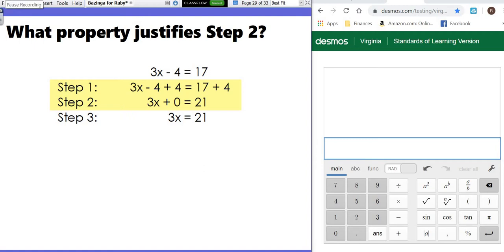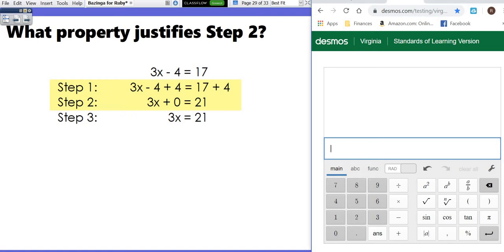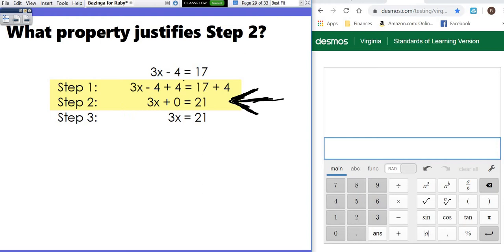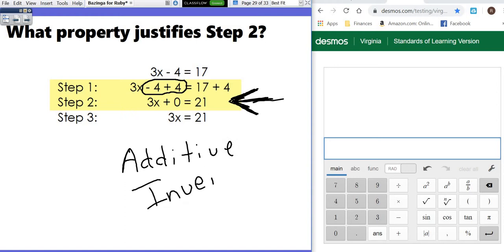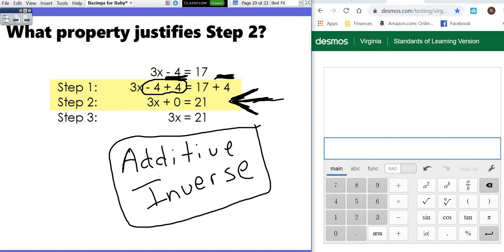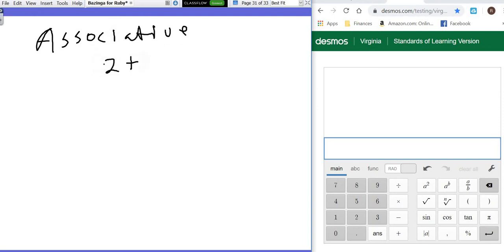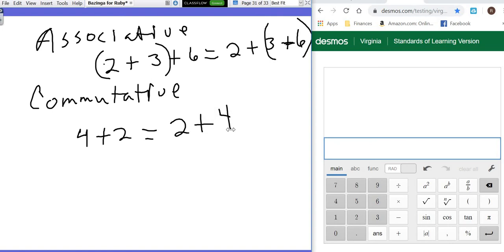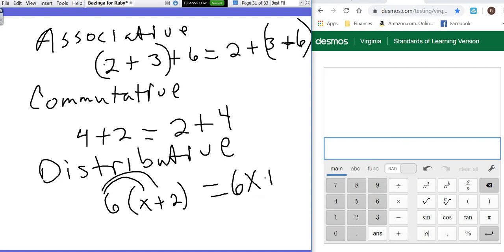FF 4 Review - Part 11: Properties